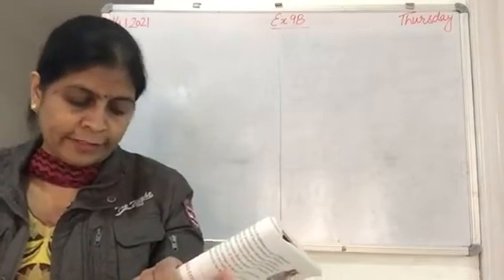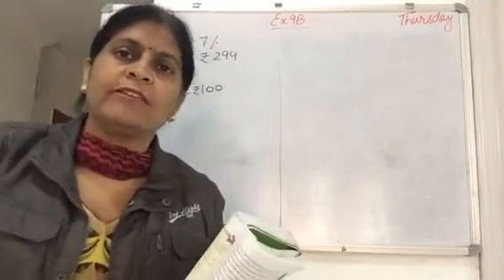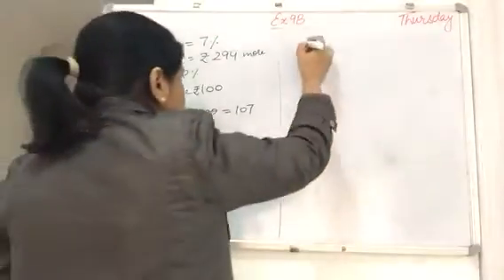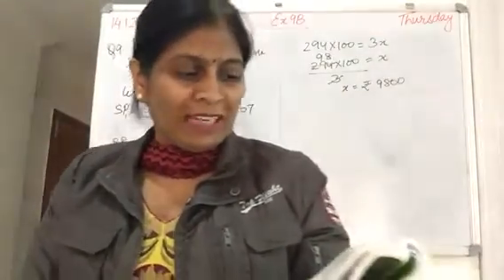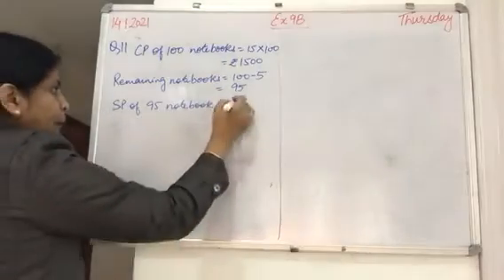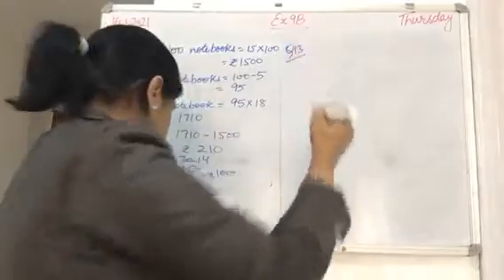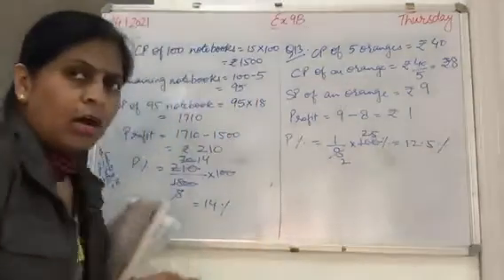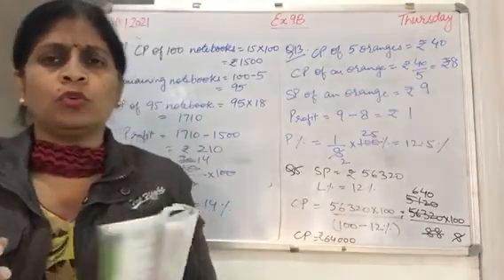Class-VIII, Ch-9, Q9, 11, 13 and 14 of Ex 9B